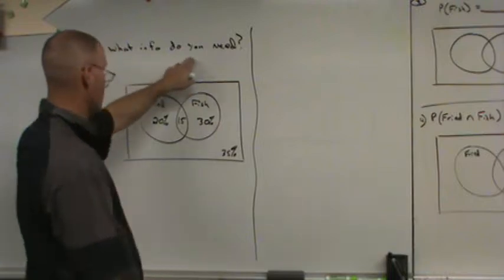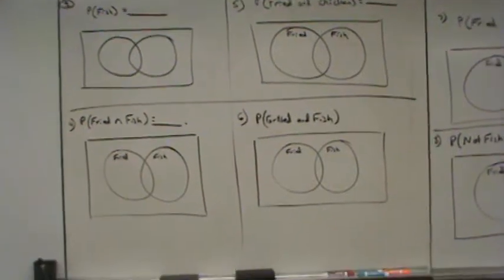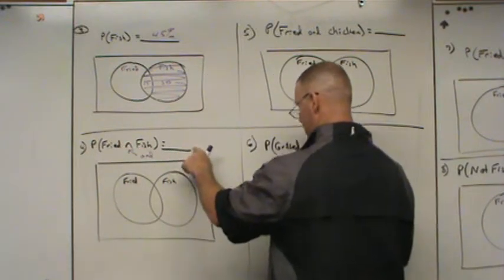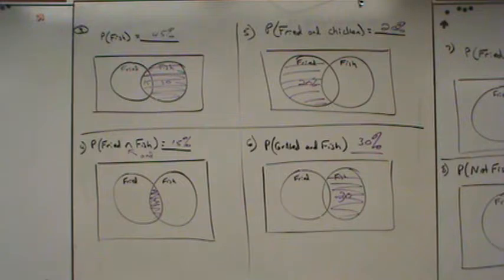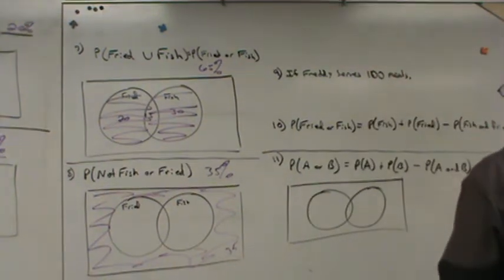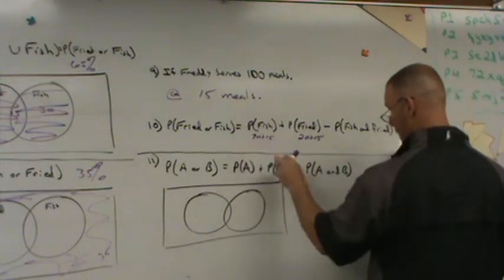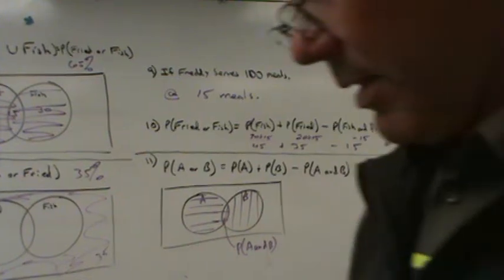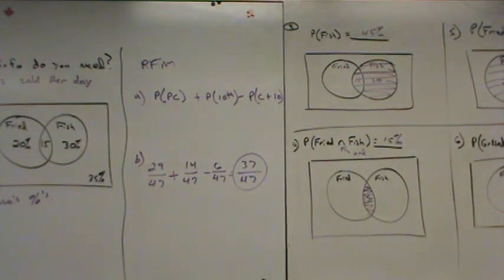M2 10.3 TASK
This video covers the 10.3 TASK in where we look at basic probability statements and determine how to shade Venn Diagrams based on those statements